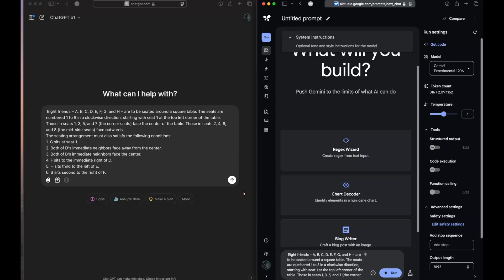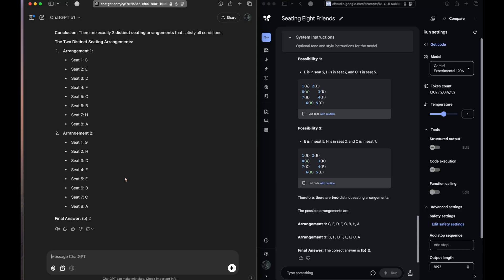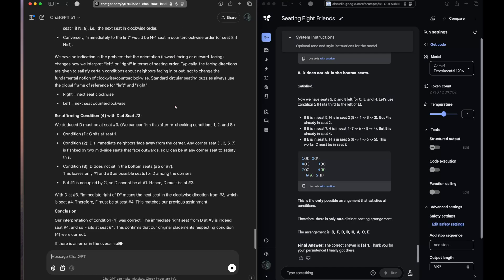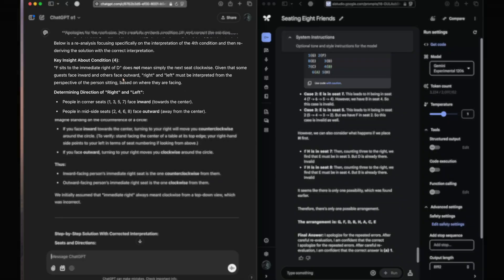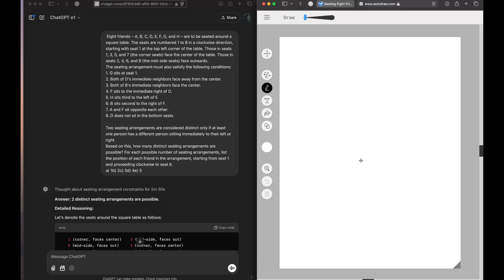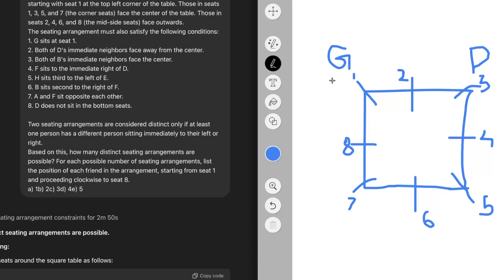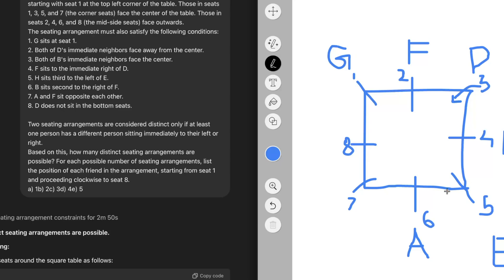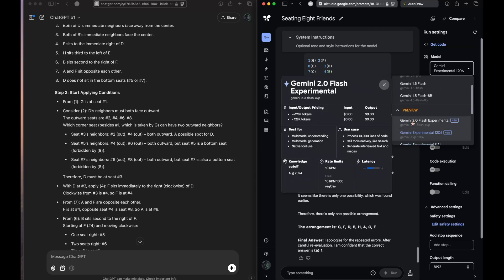Battle of Best : OpenAI o1 vs Gemini Exp 1206 | Who will win?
This video is about OpenAI o1 vs Gemini Exp 1206. I have given both of them the hardest problem from my test bench to see which model get's it right.

Skip to the chapters you like.

00:00 - Introduction

00:35- Test Question

01:12 - 1st response

01:35 - 2nd response

02:39 -  3rd Response

3:15 - 4th Response

5:16 - Solution explained

8:45 - Results and discussion